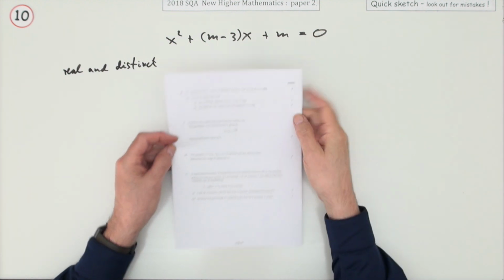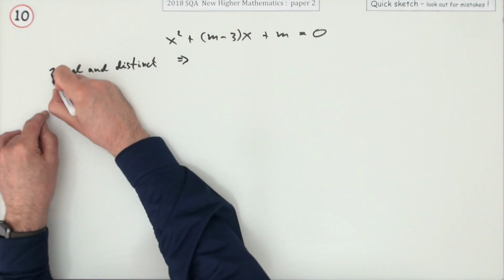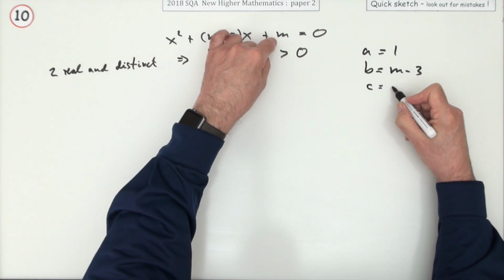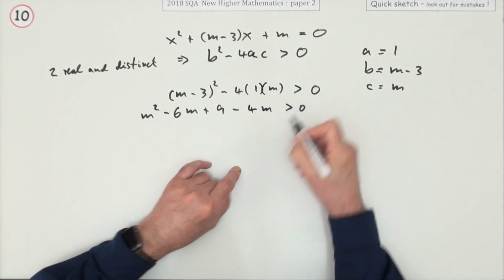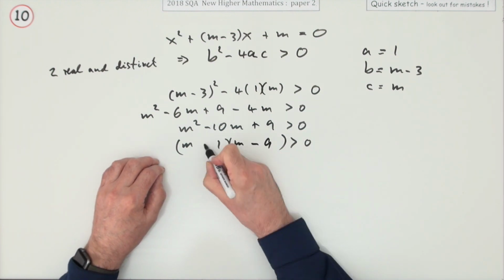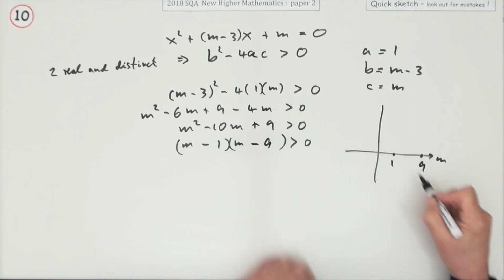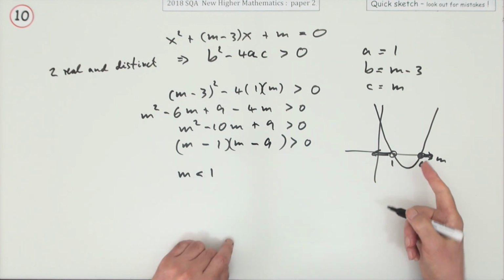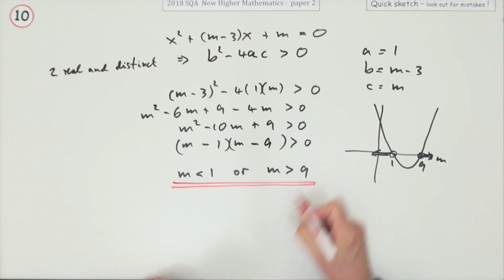2018 SQA Higher Mathematics paper 2 No. 10